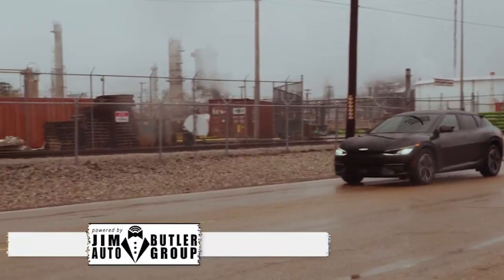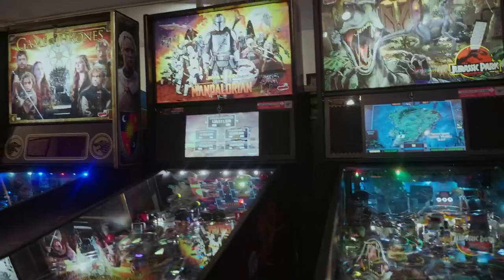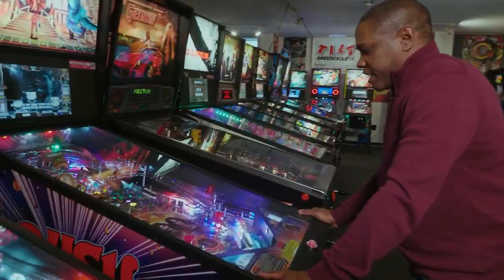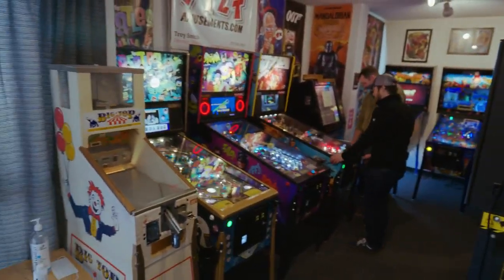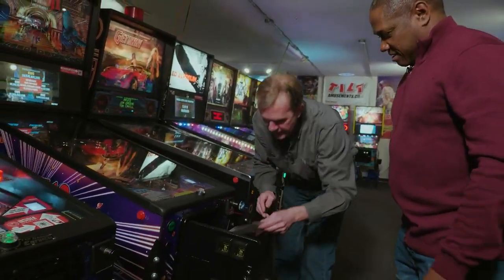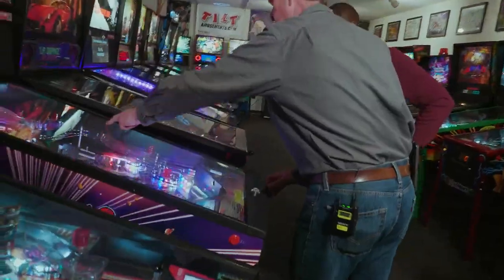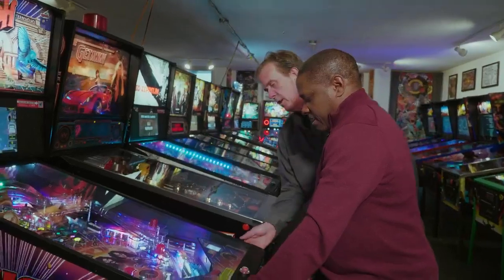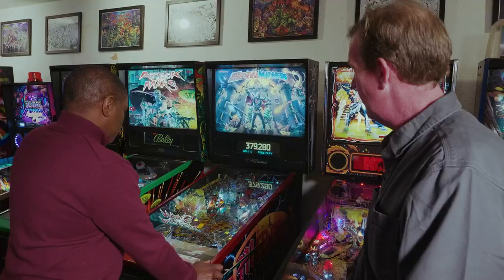Neighborhood Treasures: CP Pinball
This week on Neighborhood Treasures, Maurice takes a drive out to South Roxanna to check out CP Pinball.